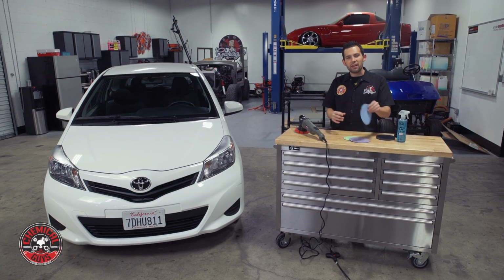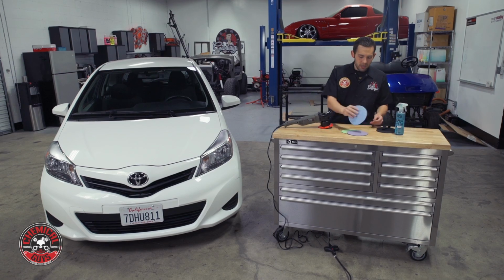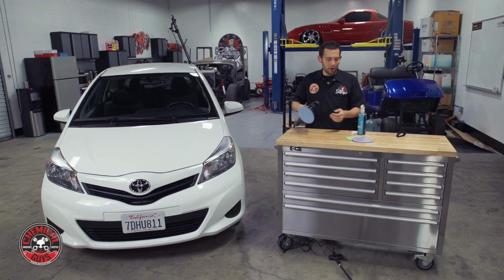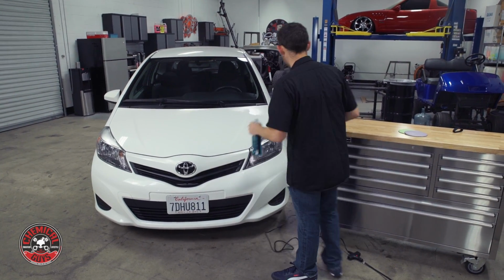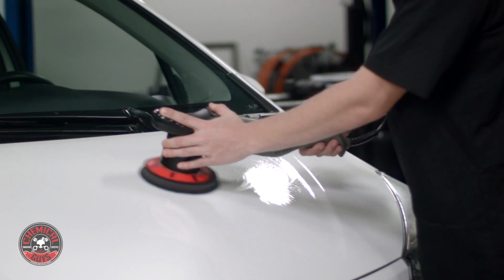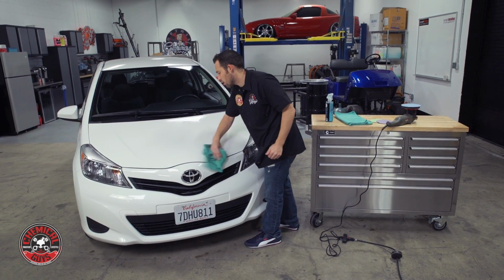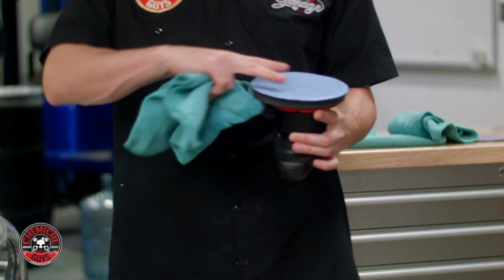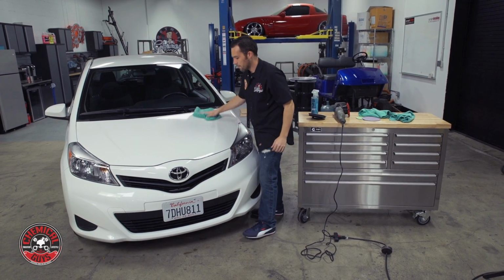Clay Eraser Disc - Chemical Guys Clay Bar Car Care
Chemical Guys Clay Eraser Mitt is the next-generation auto clay bar system. The Clay Eraser uses synthetic clay material to remove rough contamination from the surface of any vehicle.

The textured Hex-Logic Geo-Impressions increase surface area of the Clay Eraser and quadruple the decontamination effect of each swipe. Use Clay Eraser to remove embedded contaminants, pollution, brake dust, industrial fallout, and overspray for a smooth-as-glass feel on your car, truck, motorcycle, or RV.

Clay Eraser works on paintwork, headlights, windows, wheels, exhaust systems, and painted plastic surfaces all around your vehicle. The unique foam mitt wraps Clay Eraser around your hand as you work, conforming to all contours of your vehicle for perfect removal of contaminants, every time.

Clay bar decontamination is a critical step for next-level detailing, and Clay Eraser cuts surface prep time by more than half.

Clay Eraser Interface Pad For 6'' DA Backing Plates